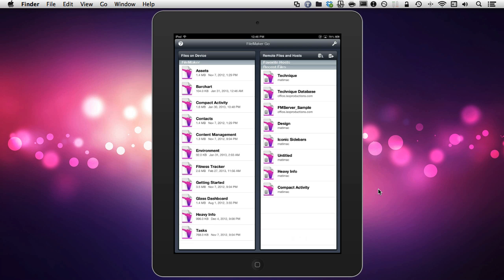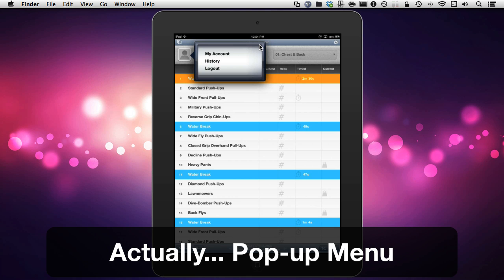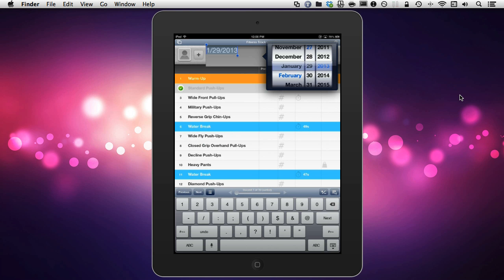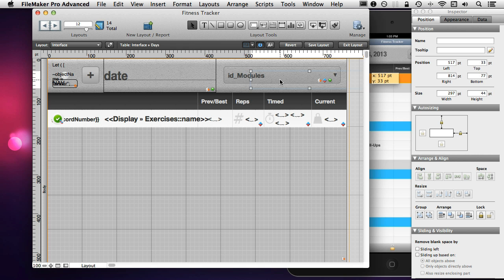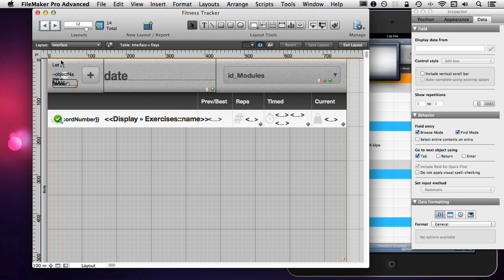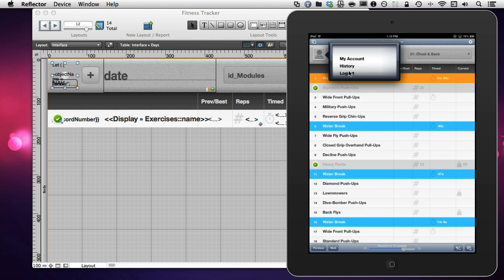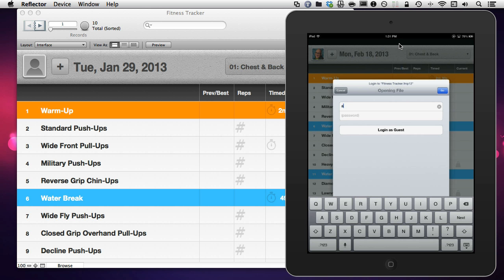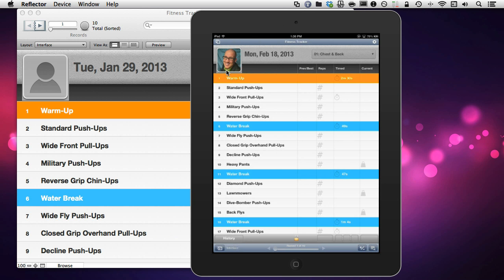FileMaker Pro - Designing for iOS using FileMaker Go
Some tips and advice for designing a solution within FileMaker